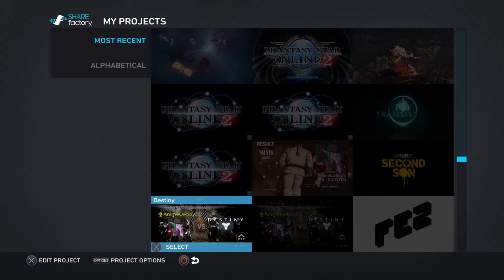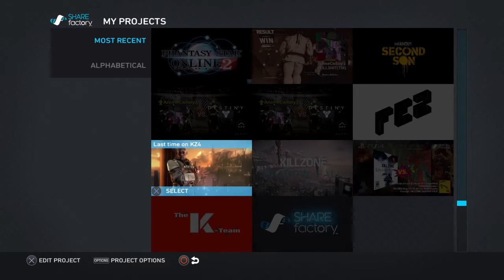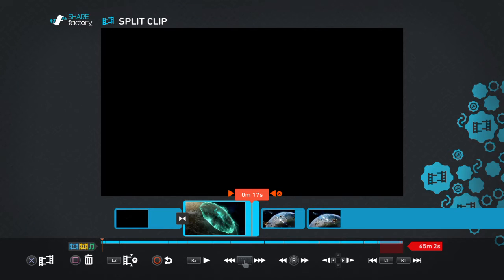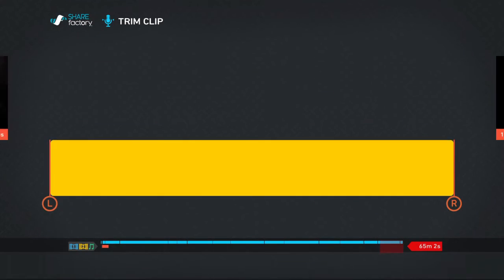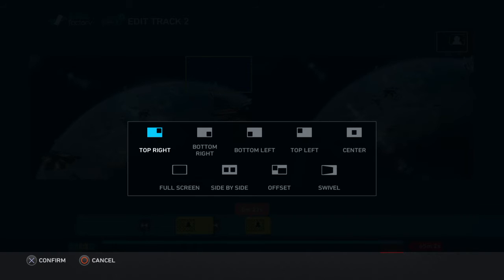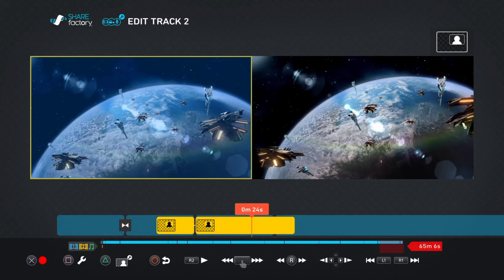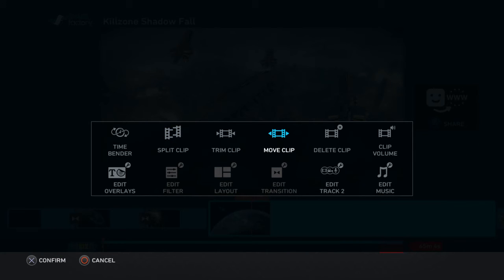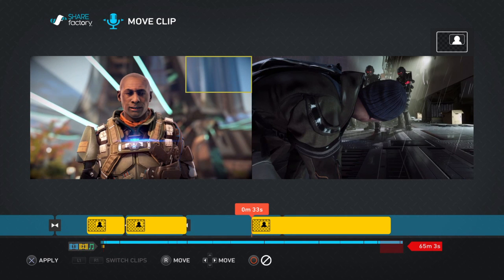SHAREfactory v1.08 - Updating Old Projects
Let's walk through what the new update can do.